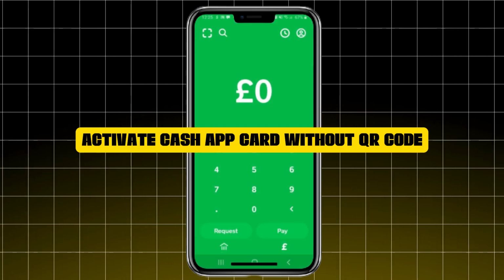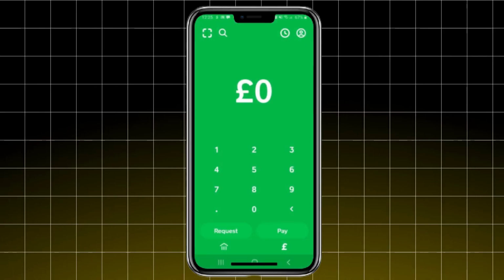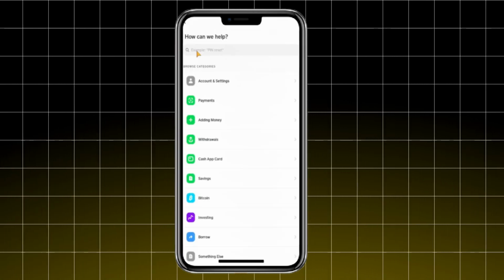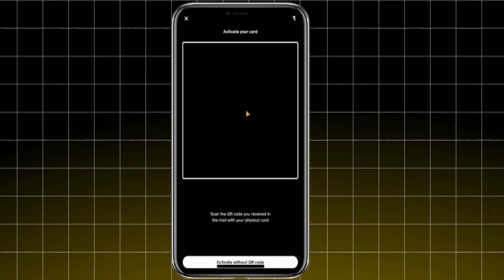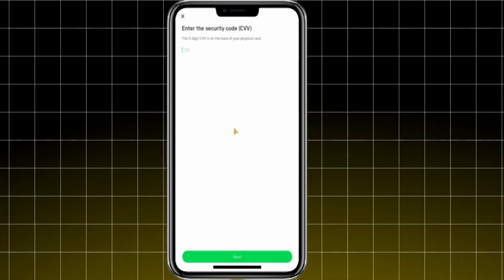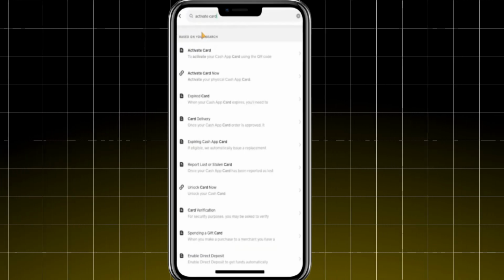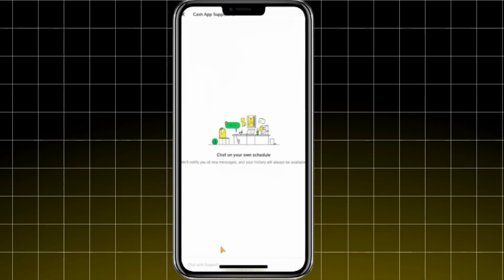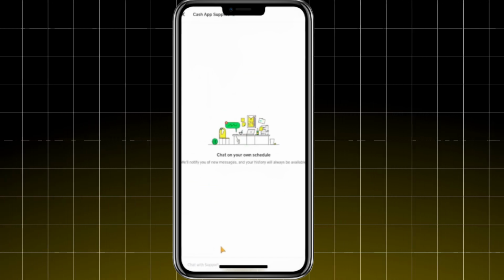How Do I Activate My Cash App Card Without QR Code (2026)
How Do I Activate My Cash App Card Without QR Code
In this video, How Do I Activate My Cash App Card Without QR Code, you’ll learn step-by-step how to activate your Cash App card manually using your Cash App account. Whether you don’t have the QR code or lost it, this guide will show you how to activate your Cash App card without scanning, how to use the card details for activation, and tips to make sure your Cash Card works instantly for payments and transfers.